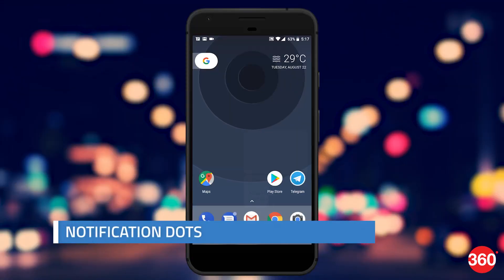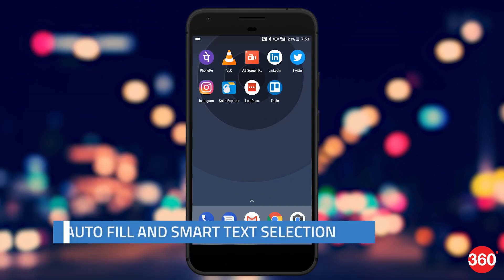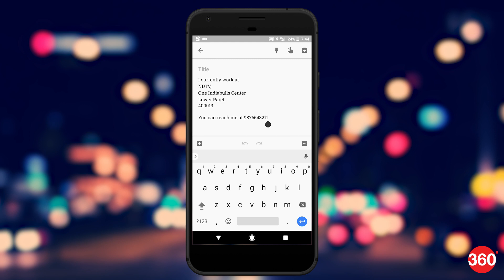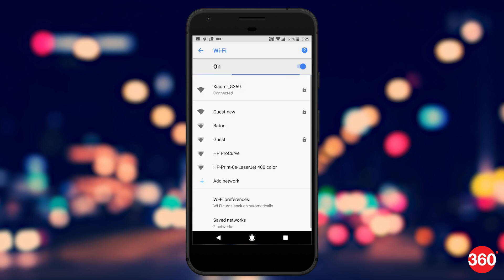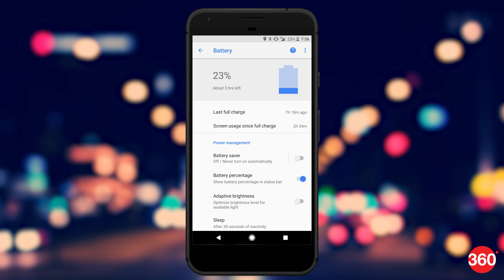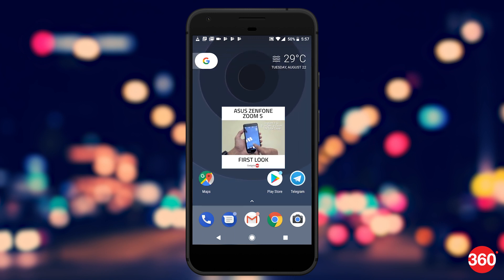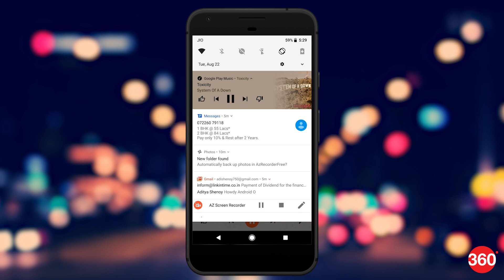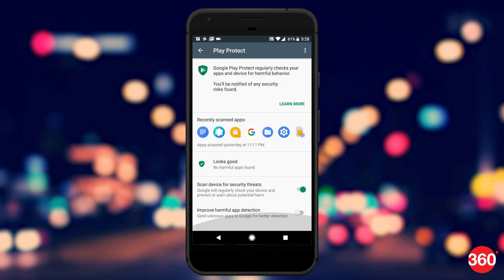Android Oreo: Best New Features in the Latest Android OS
Google has officially launched the next version of its operating system in the form of Android Oreo. The update is live and Google has mentioned that the update is in the carrier testing phase for the Google Pixel, Google Pixel XL, Nexus 6P and the Nexus 5X and the updates will be rolling out via OTA soon.

With Android Oreo on our Google Pixel here is a list of Android Oreo features that you need to look forward to.